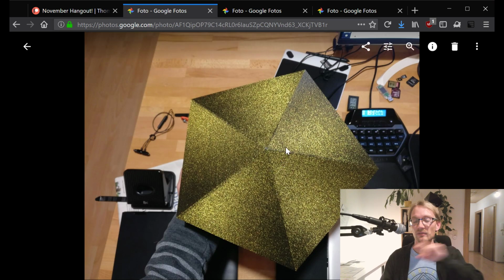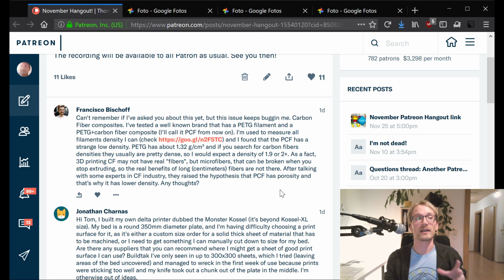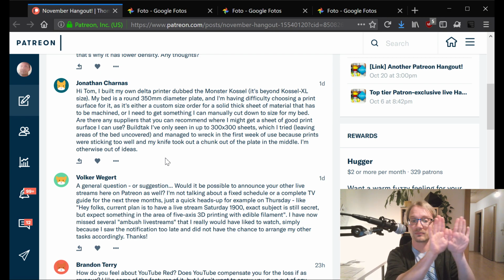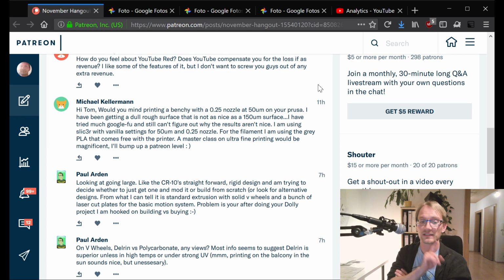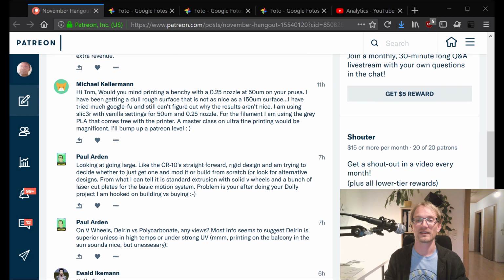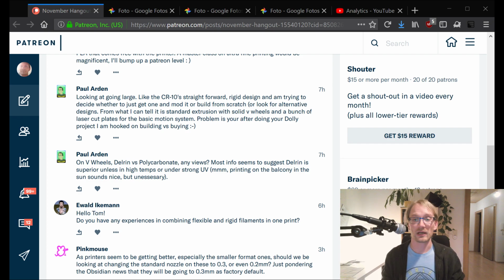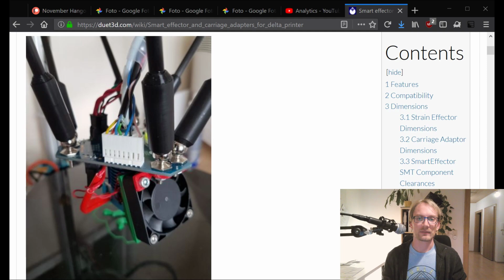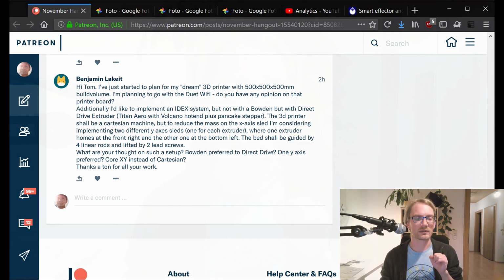Patreon Hangout - great times ahead!